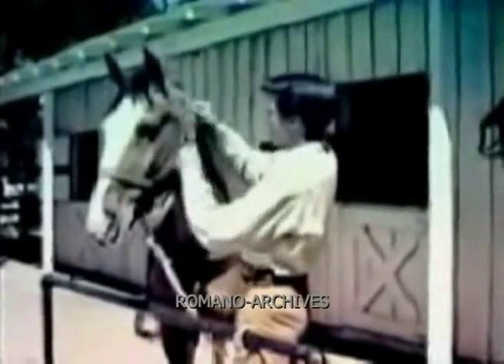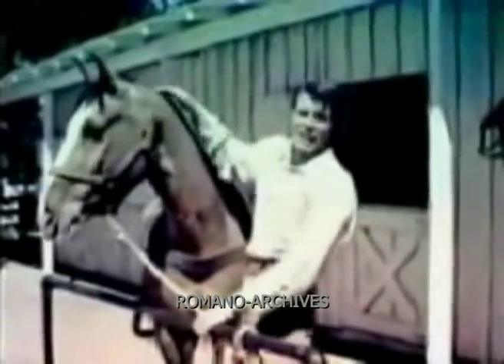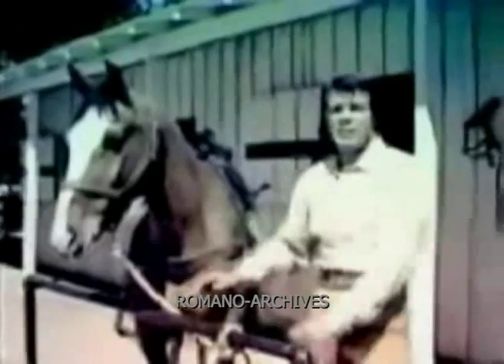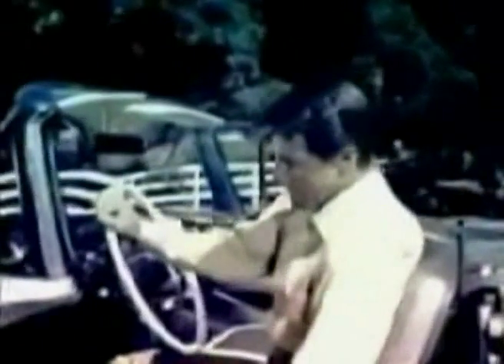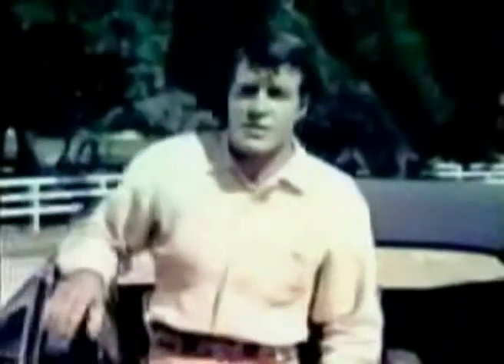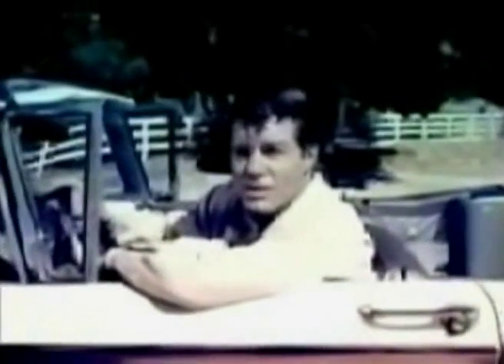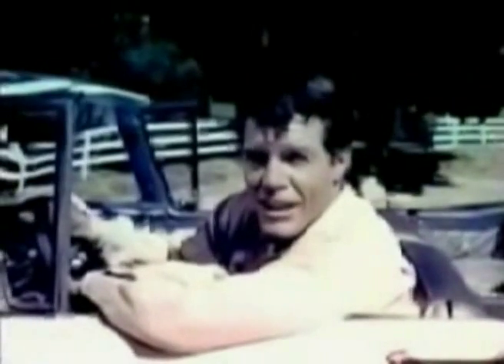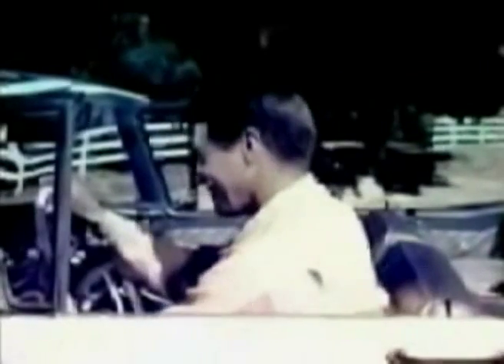1959 Ford Convertibles Color TV Ad with Robert Horton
Special Anniversary Upload - 8 of 9

1959 Ford TV ad.

V. Romano

A better quality version of this clip, without watermarks, is available.